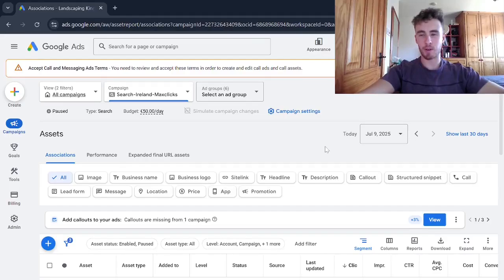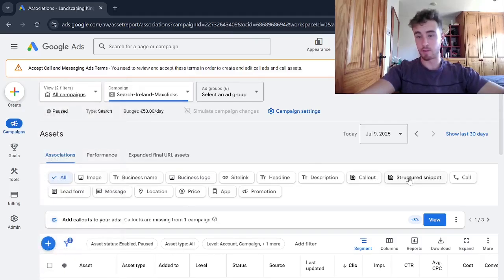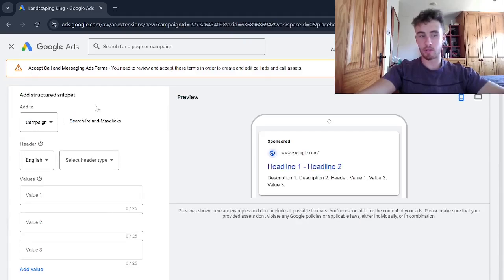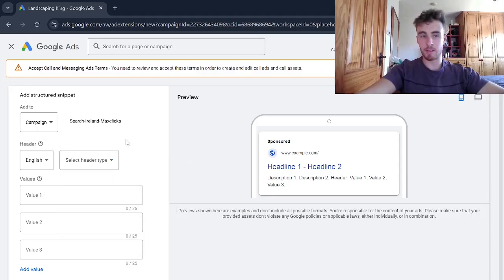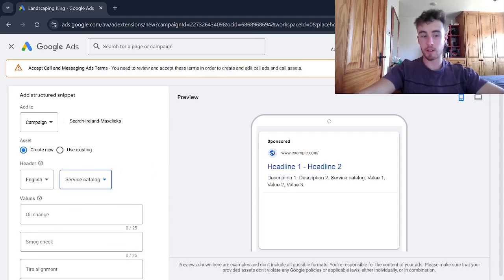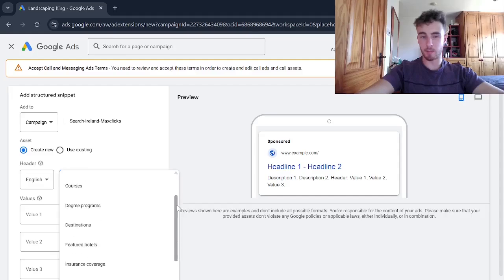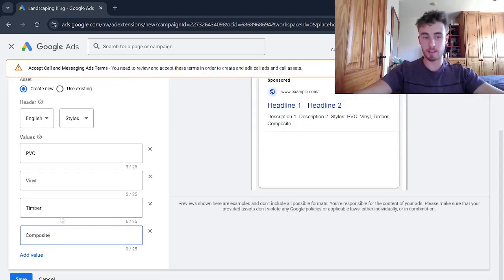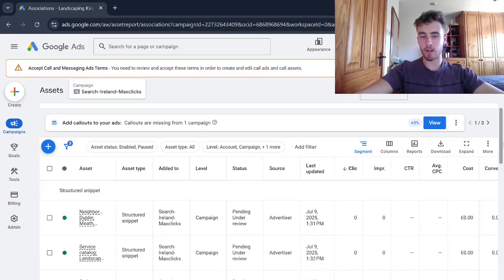How to Use Structured Snippets in Google Ads (Boost Ad Relevance & Trust)